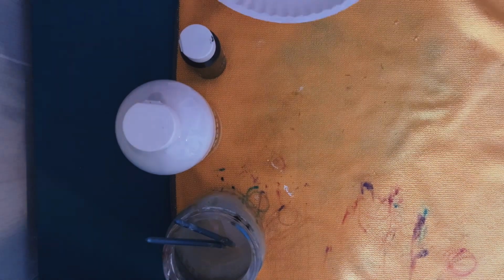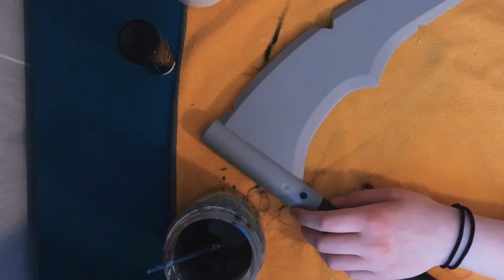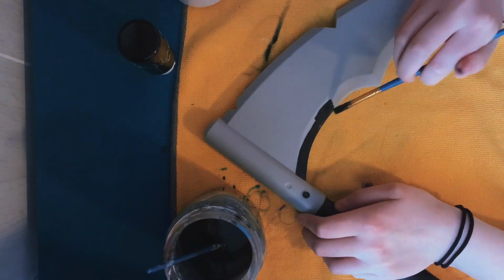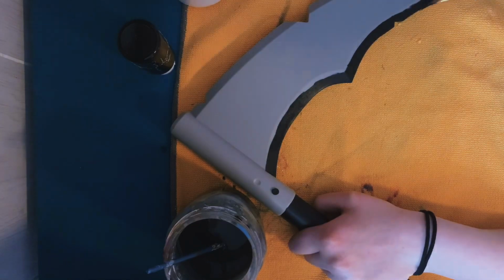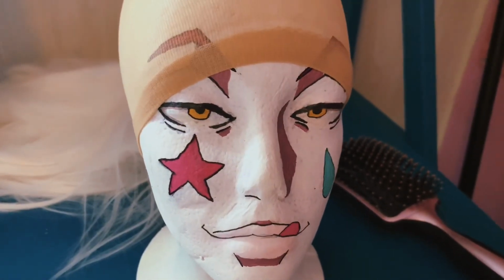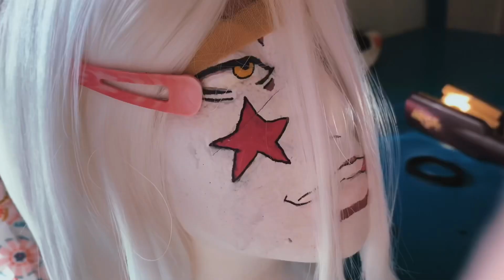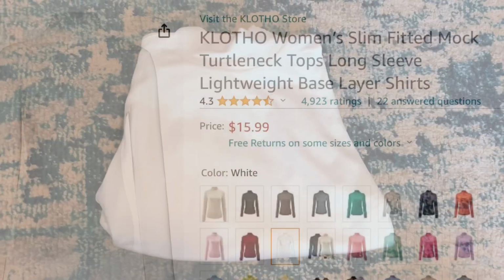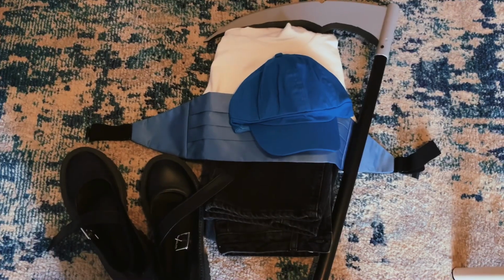making kite cosplay !! | hunter x hunter | diy | desc 💙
heya :D 🤎

none of the art in the thumbnail or the video is mine ‼️

my apologies for being so awkward during this - im not used to speaking much to an audience, so it’s a little new for me. being and speaking on camera is a huge insecurity and fear of mine, so i hope youll understand ٩(ˊᗜˋ*)و

tysm for watching !! i appreciate it greatly and it means the world to me to have certain people to share whatever with ⋆˙⟡♡ ‹𝟹

i originally made this just for fun, buuuuuut i will be going to a convention this weekend, and will be wearing this :D i will be going with one of my friends, and vlog a bit of one of the days !! ˶ᵔ ᵕ ᵔ˶

that’s all for now, thanks for chillin with me :)

songs throughout the video :

(witches 8bit version by good kid)

(tell me you know 8bit version by good kid)